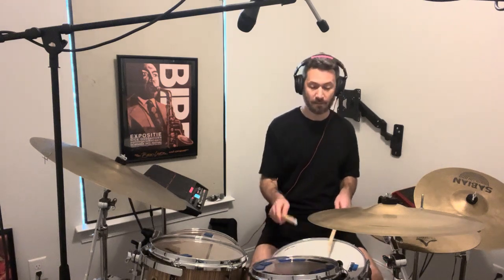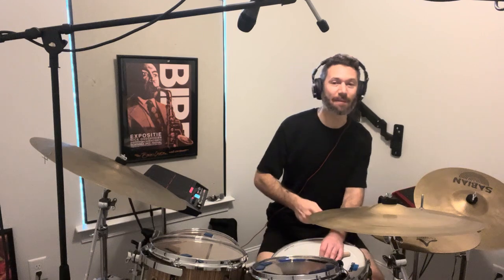DRUM LESSONS: Essentials, call and answer (LESSON 06, Q2-2023)